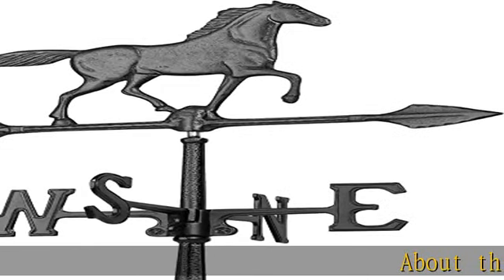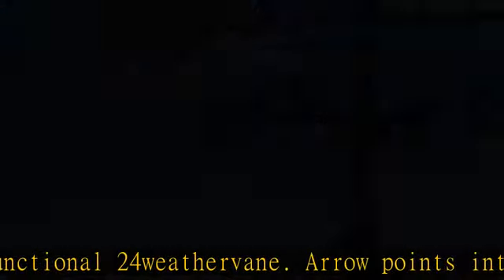Whitehall Products Horse Accent Weathervane, 24-Inch, Black